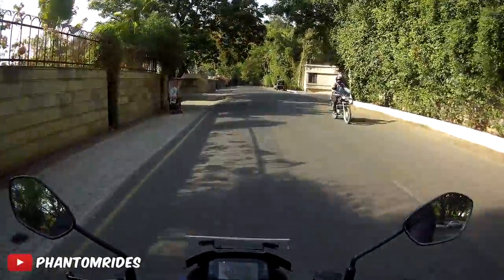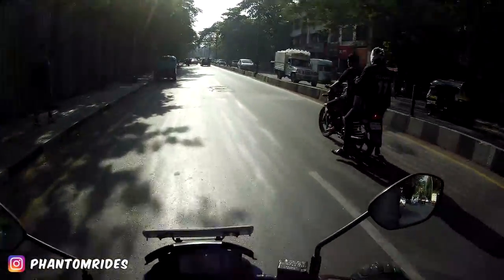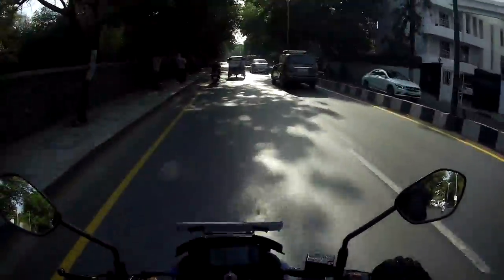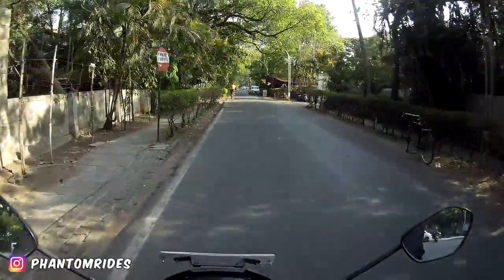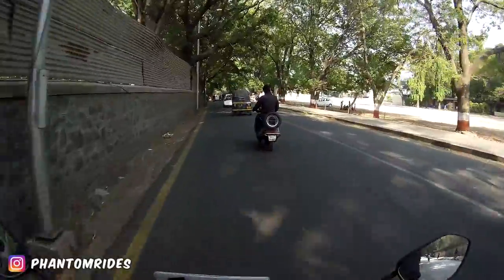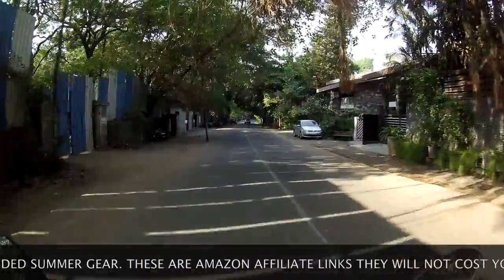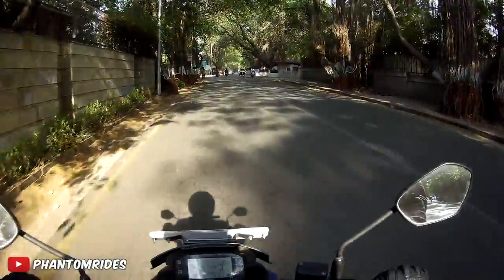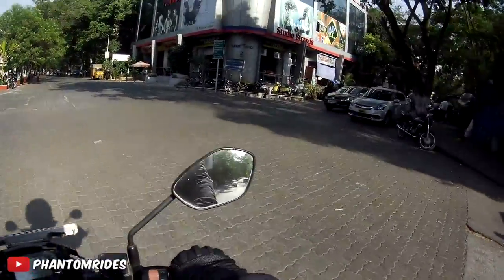TIPS FOR RIDING IN HOT WEATHER | SUZUKI GIXXER VLOG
Too hot to ride? Cannot wear riding jacket, pants, helmet in the brutal Summer heat crossing 100 degrees fahrenheit to 40+ degrees centigrade. Fear not, I am facing this shit everyday and ever since one guy asked me how come am not dying in my gear I thought about sharing these tips with you. Let me know what do you think? Also thanks a ton for the ton PhantomFam.. we made it.. welcome to all the new subscribers and PhantomOG’s you guys rock!

Similar Helmet to mine
Cool Dual Sport Helmet
Summer Riding Jacket (Mens)
Summer Riding Jacket (Women)
Summer Riding Gloves
Expensive Motovlogging Camera
Recommended Motovlogging Camera

Indian Links:

My Helmet
Riding Jacket
My Gloves
Riding Shoes
Face Mask
Recommended Motovlogging Camera
Cheap Motovlogging Camera

All rights reservardo - Phantom Rides 2017